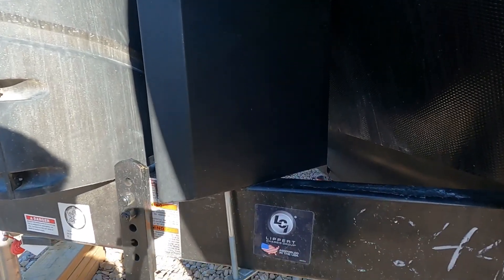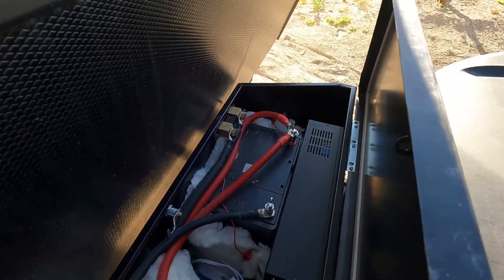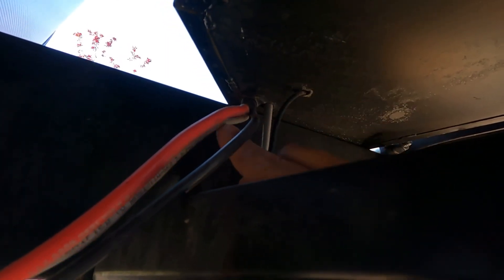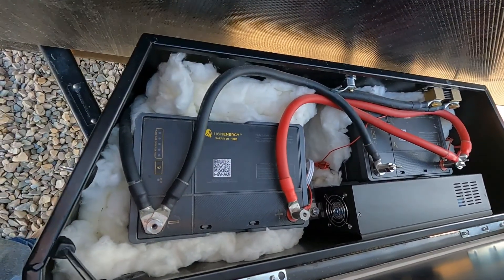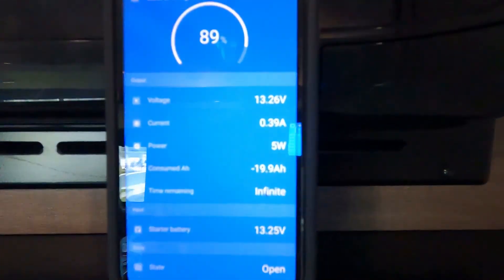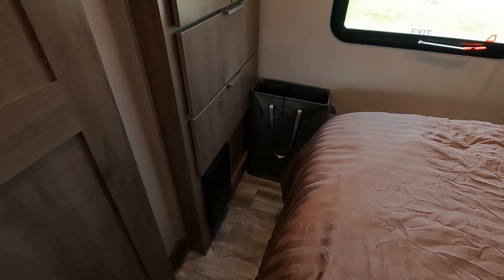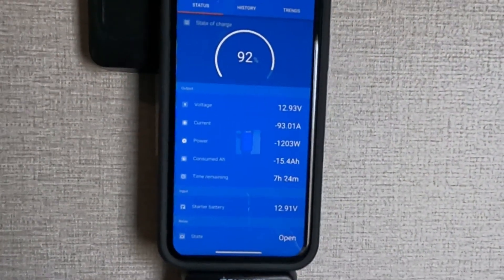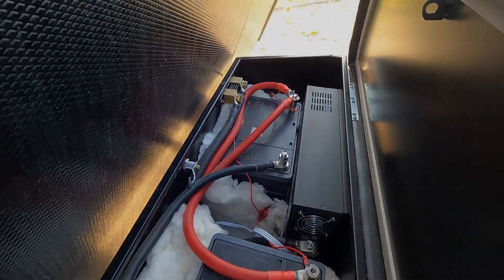Easiest RV Battery Bank Set Up w/ Lion Energy Lithium Batteries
I made this video because I was getting overwhelmed with some of these set ups. I really didn’t want to rip out stuff on my new RV. I didn’t want to cut wires or add a sub-panel.  After staying at a 30amp RV park, I thought to myself, why can’t I just add a 30amp plug to my inverter.   I just added a 30amp plug to my house for emergency back up power, so I knew it wasn’t difficult to do.

Build list:
1. Trailer Tongue Box: Harbor freight
2. Lion Energy Lithium batteries
3. 3000w pure sine inverter
4. Battery monitor: Victron BMV-712 Smart battery monitor e/ Bluetooth adapter
5. 350w Solar panel system: Renogy 350w Flexible solar kit
6. 10 gage wire
7. 1/0 AWG wire with ends ( bought through Battery Cables USA) 3 Black, 2 Red
8. 30amp Outdoor Outlet
9. If Applicable: 30amp to 50amp adapter
Optional:
1. 2 heater pads
2. Insulation